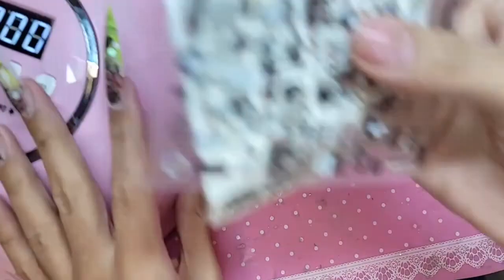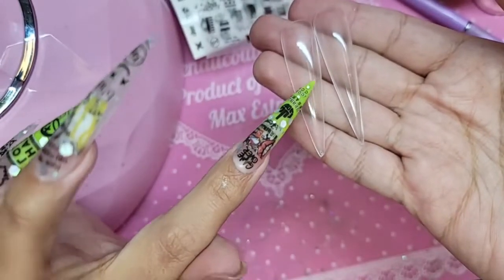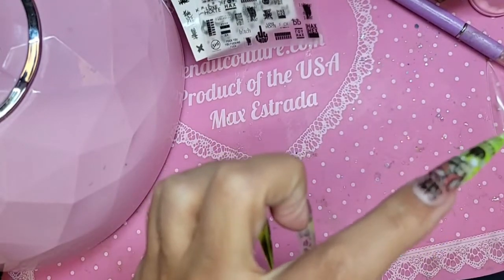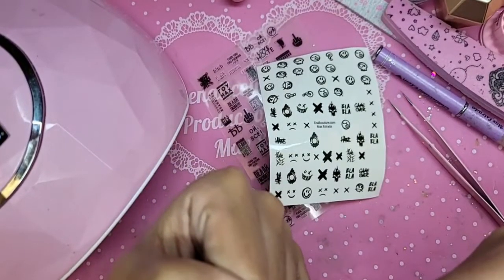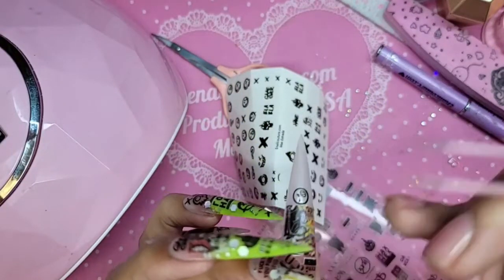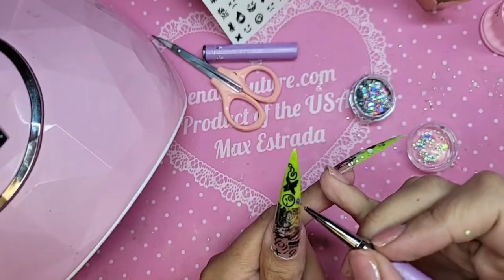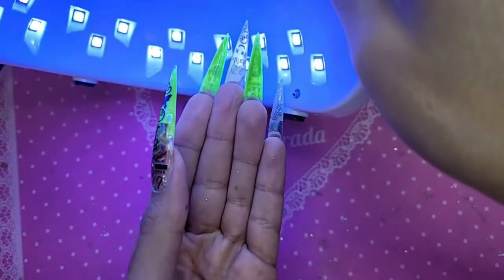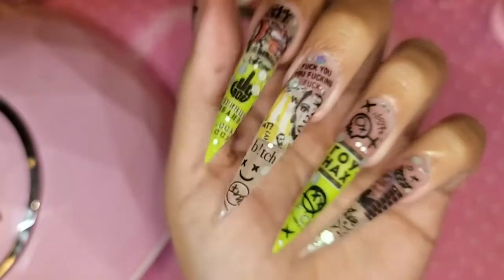New stickers on the world's longest pointed nails are so beautiful and easy to get money Max Estrada